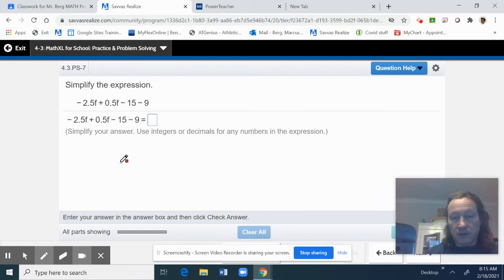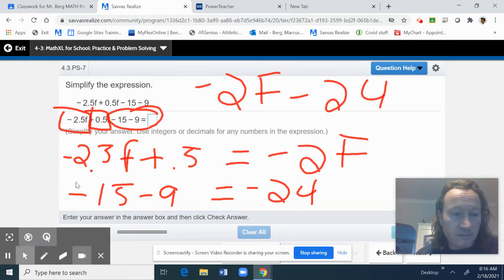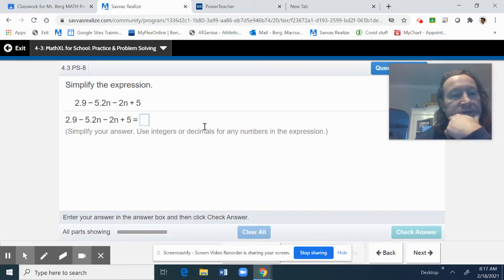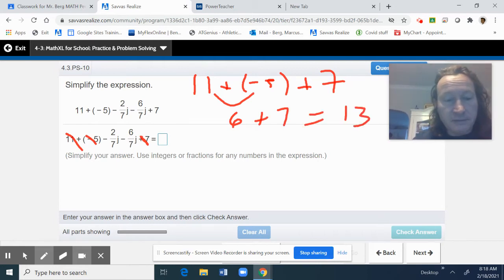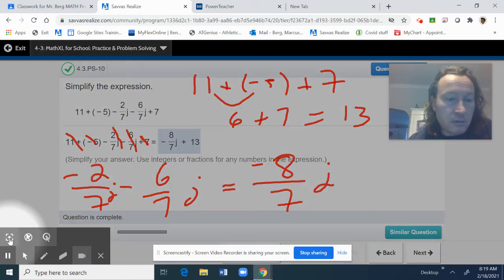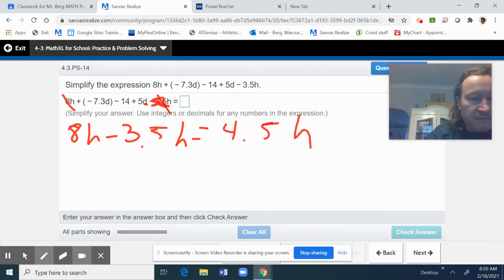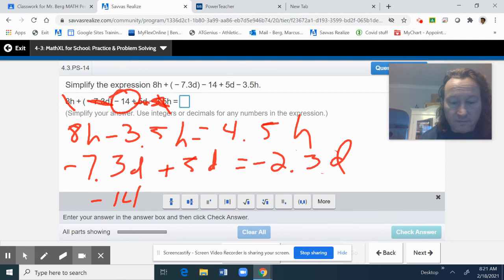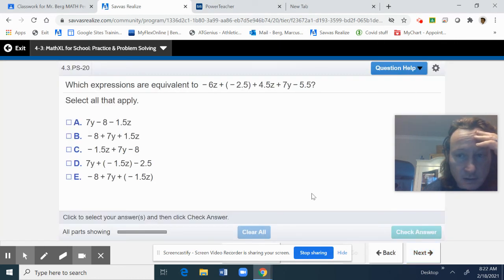Untitled: Feb 18, 2021 8:23 AM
homework help 2-18 mathxl 4.3 practice